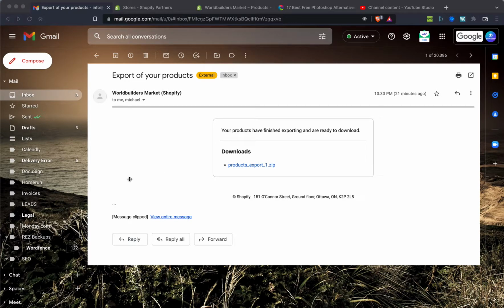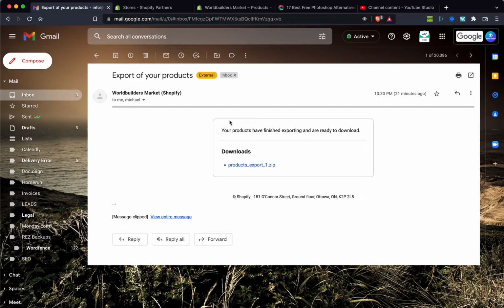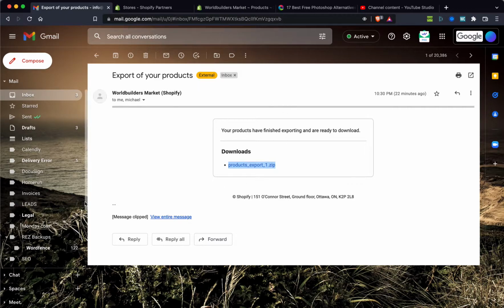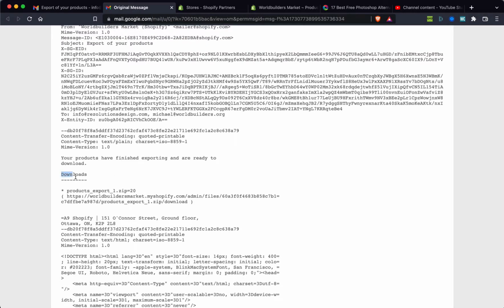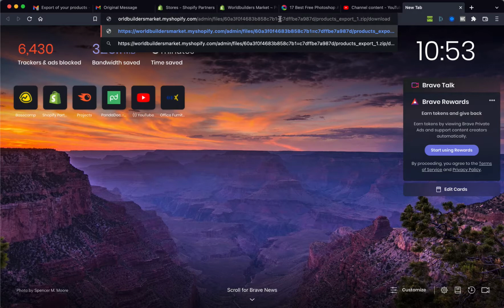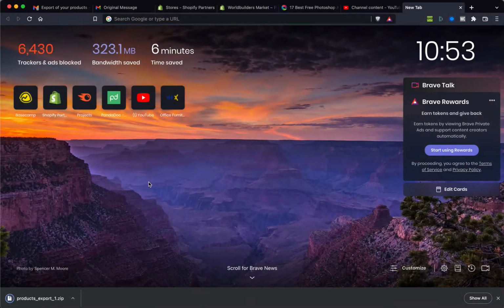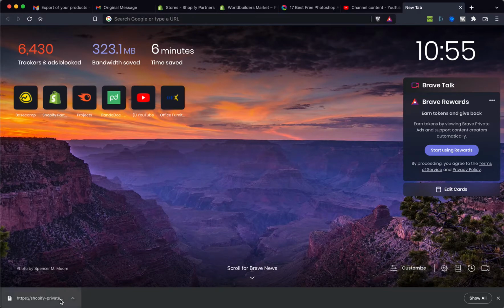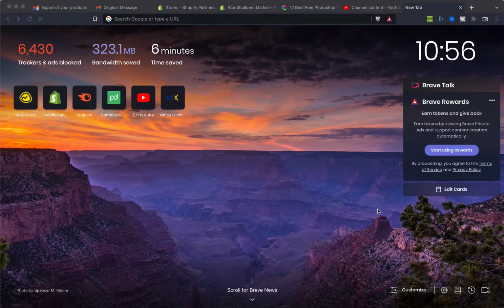How to export my products from Shopify 2022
How to export my products from Shopify.  In this tutorial, I quickly show you how to export products from Shopify.  Lately, Shopify has a bug in which I show the turnaround on how to get the export in case you get stuck.